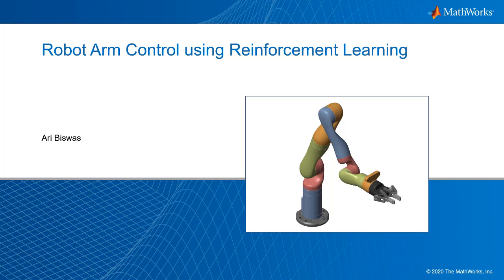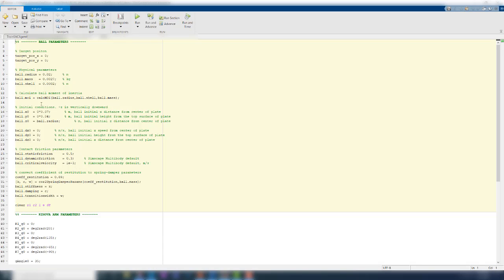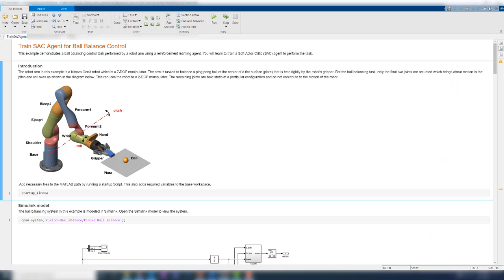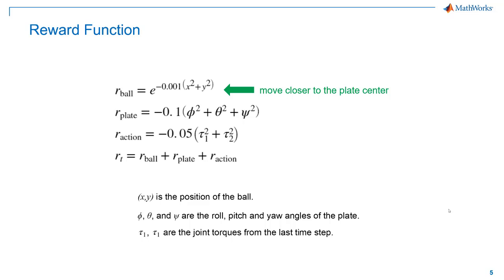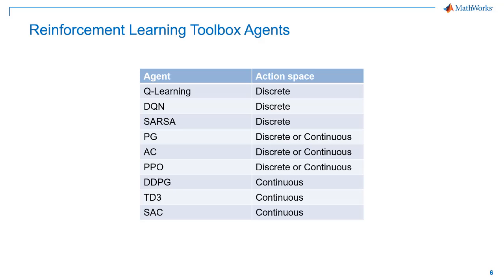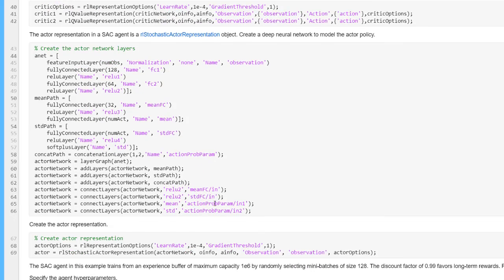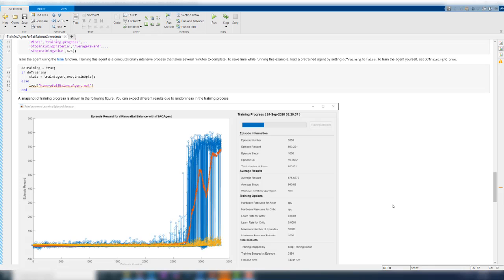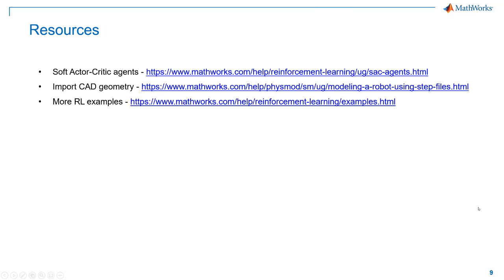Soft Actor-Critic Control of Robot Arm | Reinforcement Learning Tutorial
In this reinforcement learning tutorial, we will demonstrate how to use a soft actor-critic agent to solve control tasks for complex dynamic systems such as a redundant robot manipulator.

The goal of the task is to design a model-free controller with a soft actor-critic agent that can balance a ping-pong ball on a flat surface attached to the end effector of the manipulator. Model-based control techniques like Model Predictive Control (MPC) or other methods can solve such tasks by creating mathematical models of the plant, but it may become difficult to design such controllers when the plant model becomes complex. Model-free reinforcement learning is an alternative in such situations.

We will go through how to use the Reinforcement Learning Toolbox™ to create a soft actor-critic agent that can perform the ball balancing task while being robust to variabilities in the environment. At the end of the tutorial, you will have learned how to create environments, design neural network policies, create agents (e.g. soft actor-critic), and train agents to satisfactory performance.

Chapters:
0:00 Introduction and problem definition
3:38 Reinforcement Learning Overview
5:01 Train Soft Actor-Critic agent for ball balance control
7:07 Reward and termination signals
10:17 Creating a Soft Actor-Critic agent
13:08 Training of Soft Actor-Critic agent
15:45 Simulating the Soft Actor-Critic agent
17:09 Finetuning the Soft Actor-Critic agent